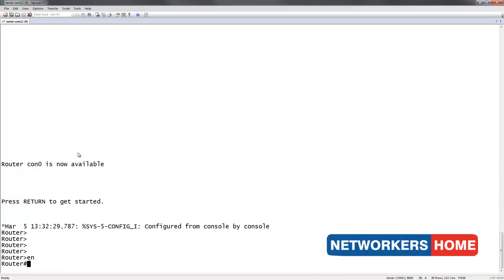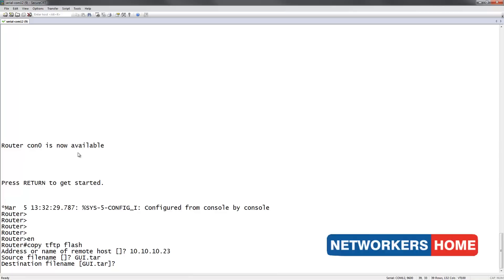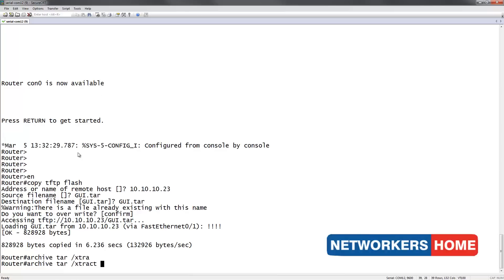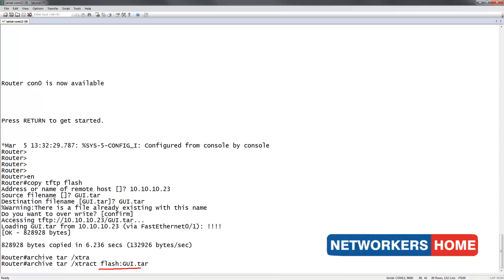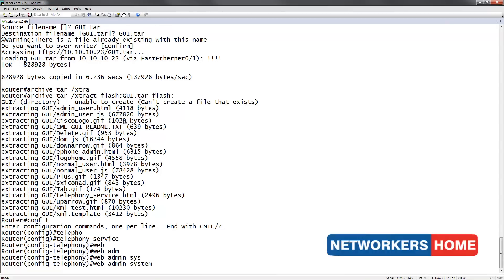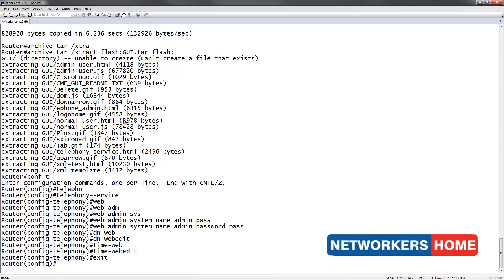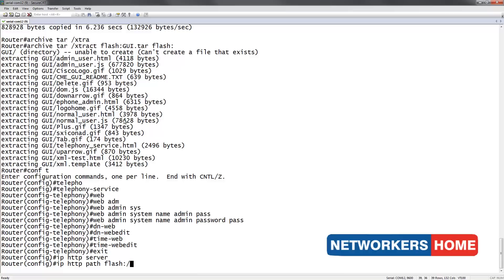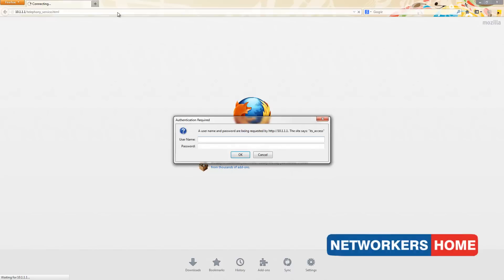CCNA Collaboration Training -Call manager Express GUI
CCNA Collaboration training -how to access GUI of CME .